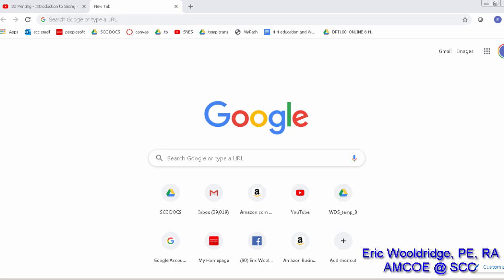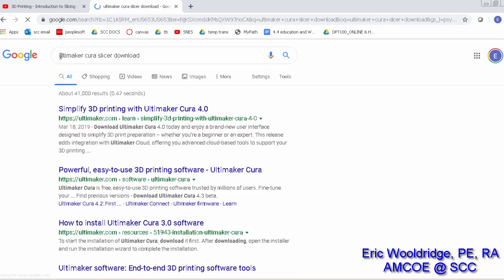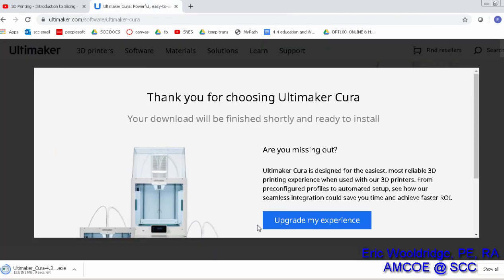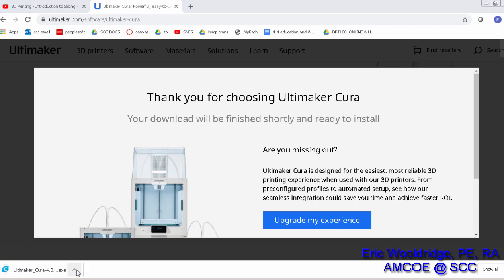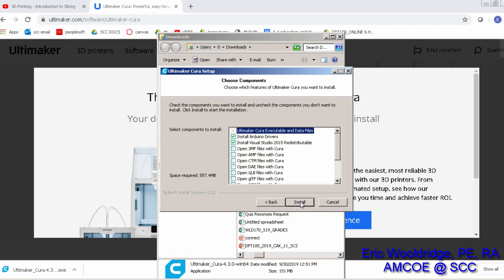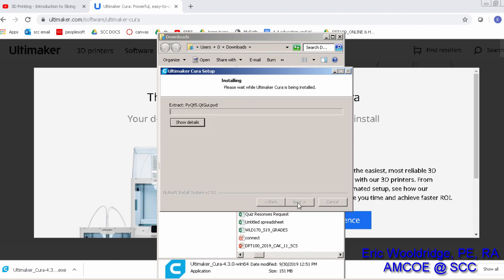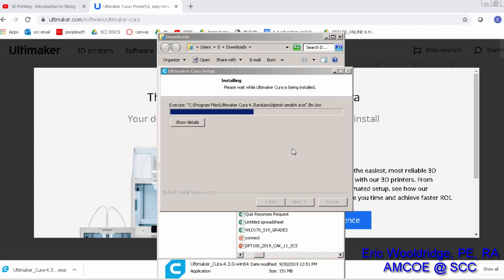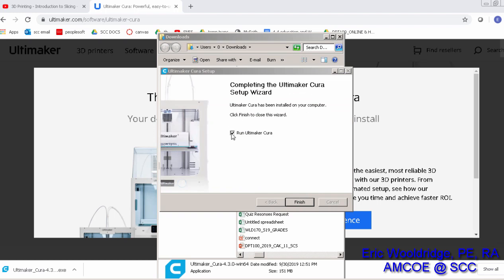05 Download and Install Cura